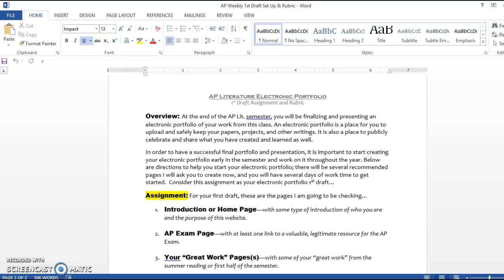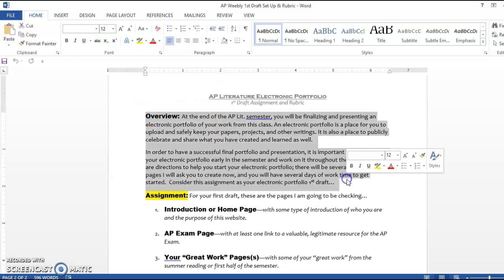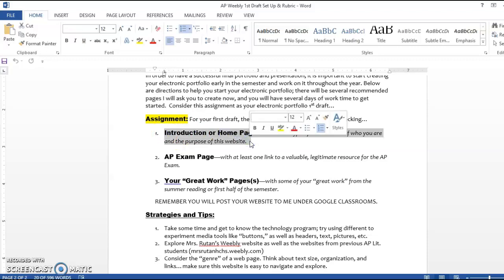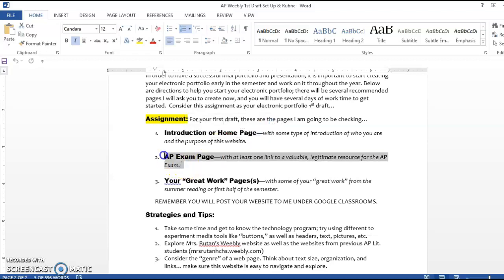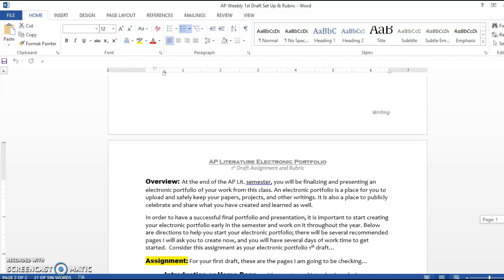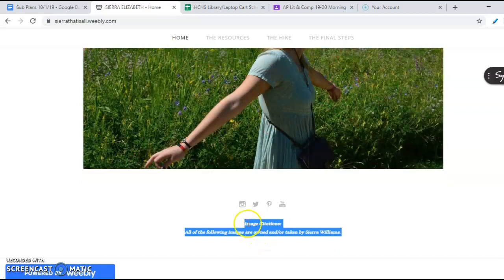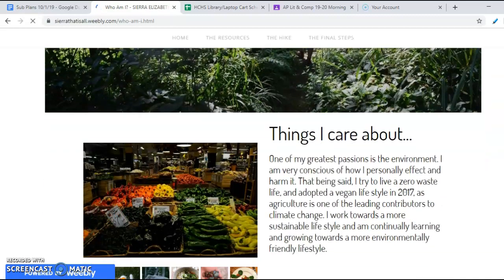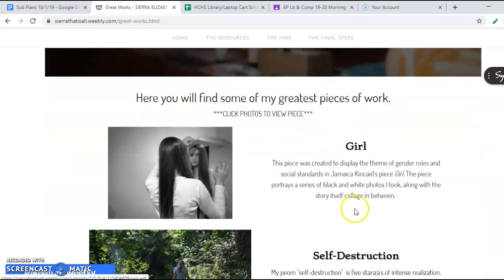AP Weebly Intro